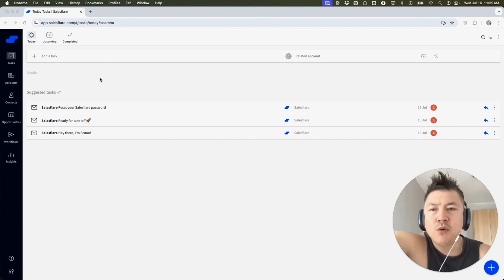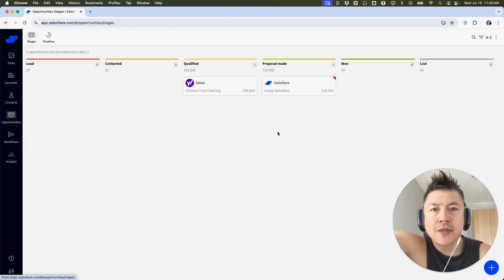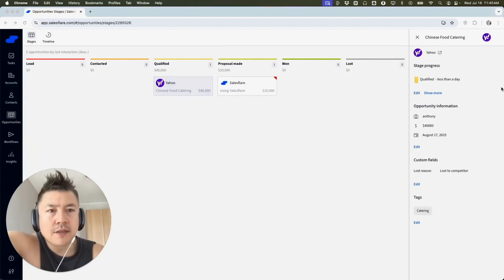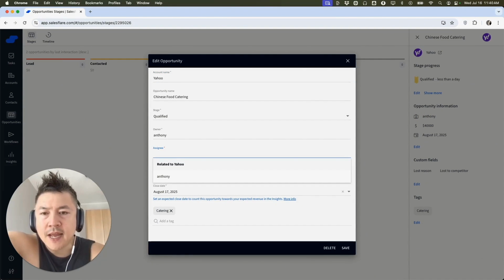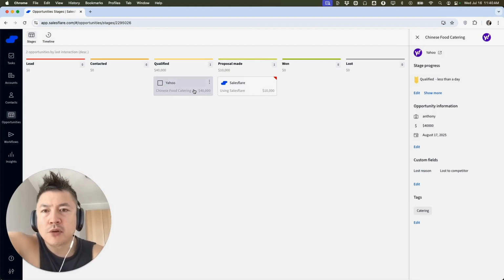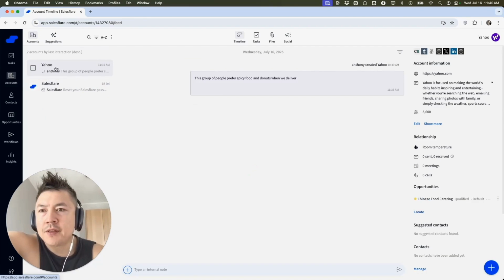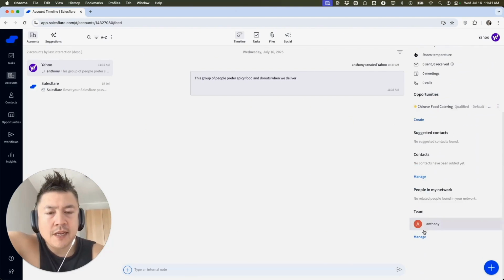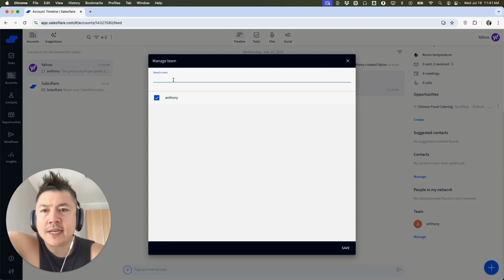✅ How To Assign Deals Opportunity In Salesflare🔴